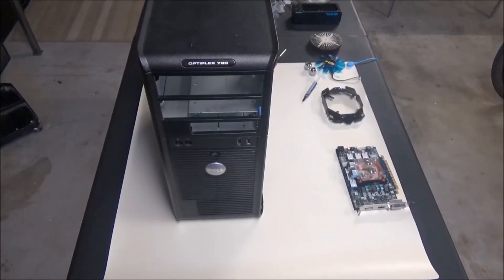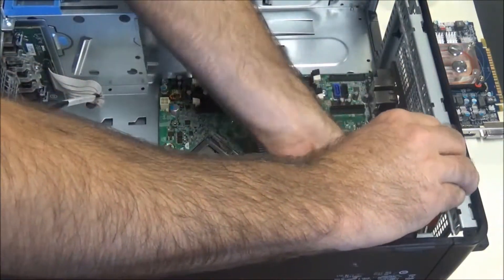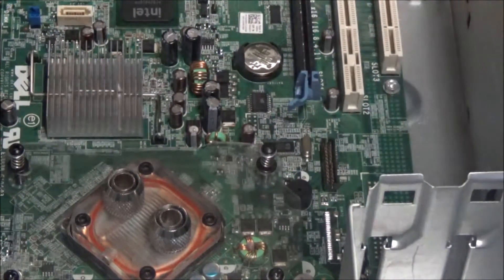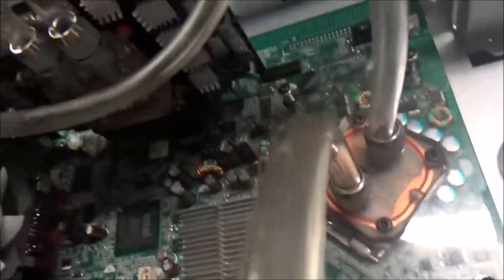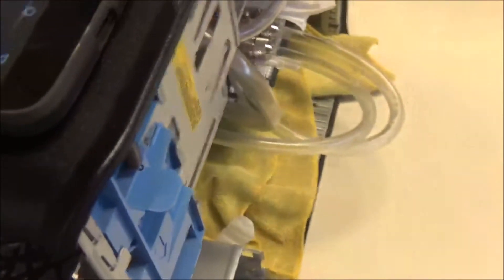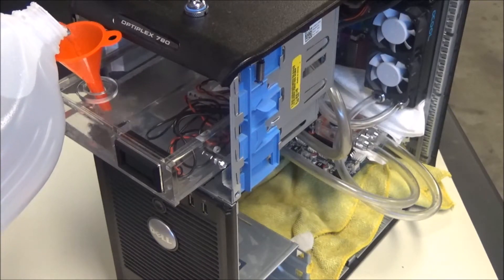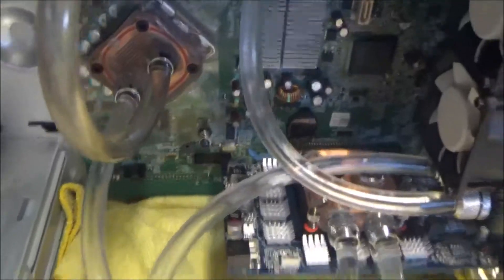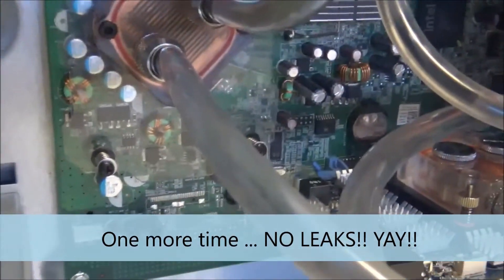Dell Optiplex 780 Full Water Loop Build and Leak Test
I installed the water loop in a 780 Mini Tower to make it easier to test for leaks and thermal conditions. It will eventually be transferred to the Desk Top model. The next video I'll be powering on the system to see how much heat is generated and if the Alphacool double 60mm radiator is going to be enough to keep everything at acceptable temps.